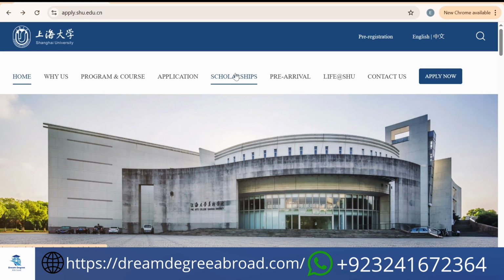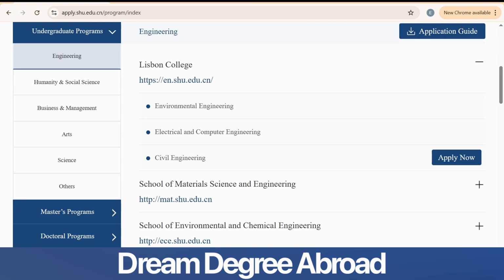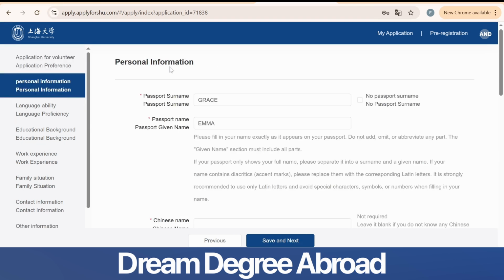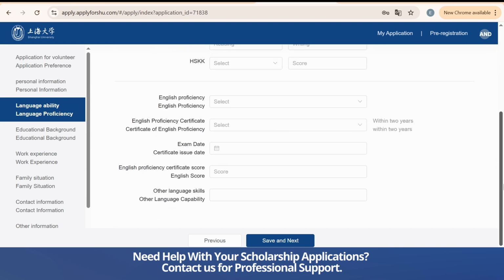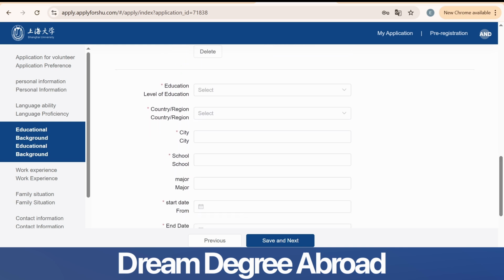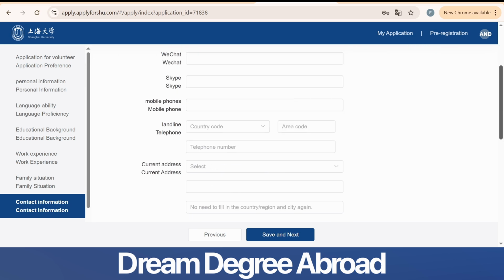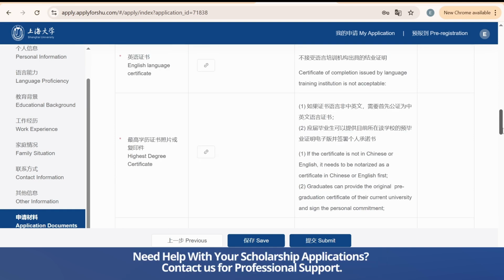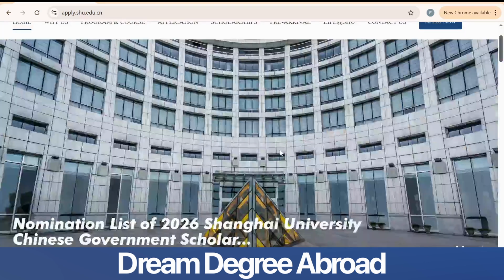Study Opportunities in China | Shanghai Government Scholarship (Fully Funded)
Welcome to Dream Degree Abroad!

Follow the Dream Degree Abroad WhatsApp Group for latest updates about International Scholarships and Admissions:

Follow us for:
Scholarship opportunities and application tips
Study abroad advice and university reviews
Test prep strategies (GRE, GMAT, IELTS, TOEFL)
Student visa guidance and travel tips
Interviews with international students
Insights into foreign education systems and cultural experiences